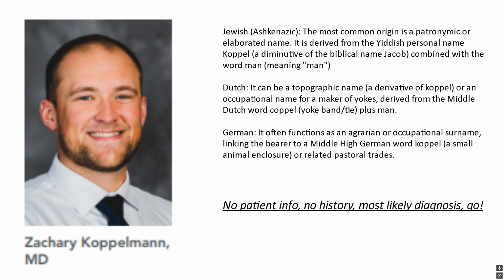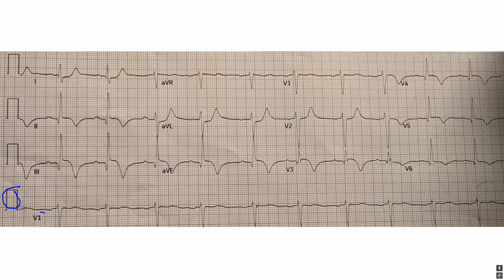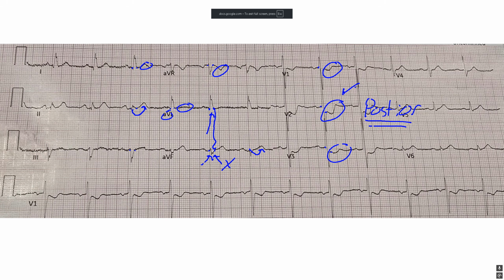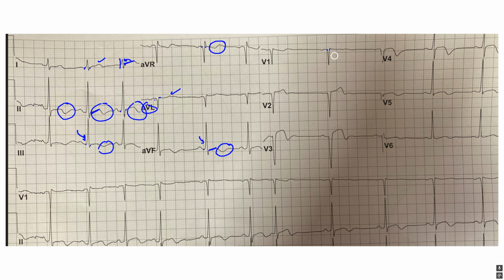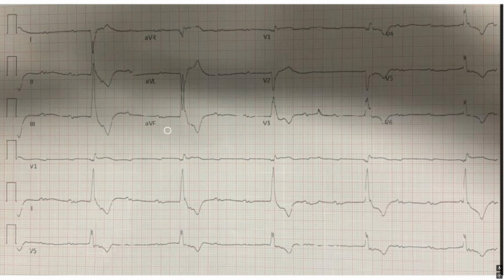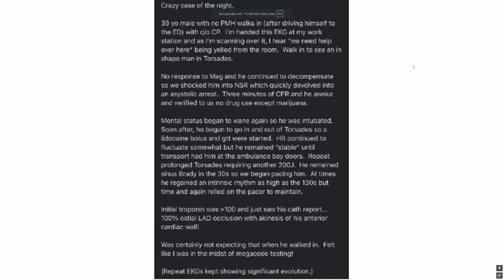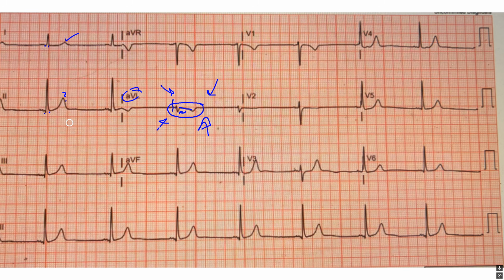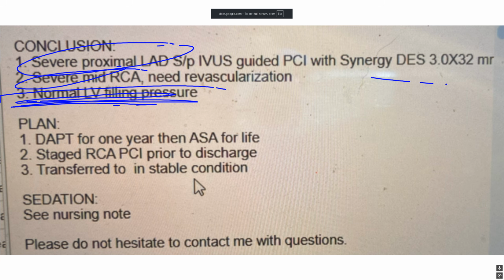monore rz YT full